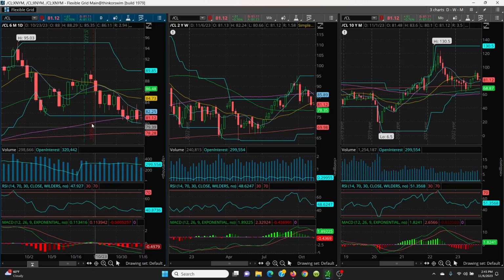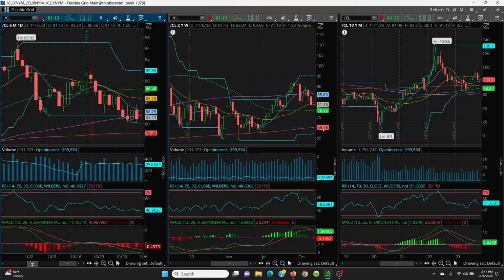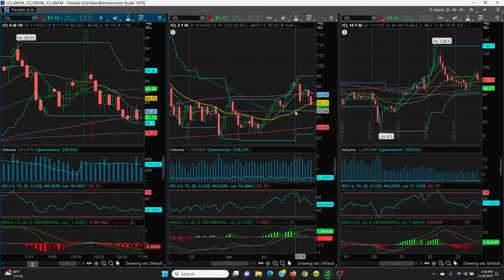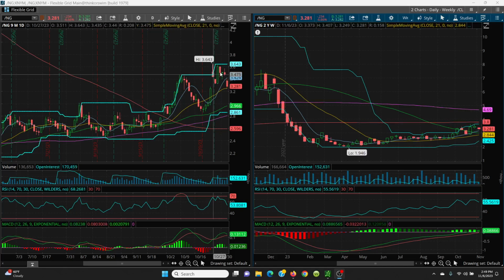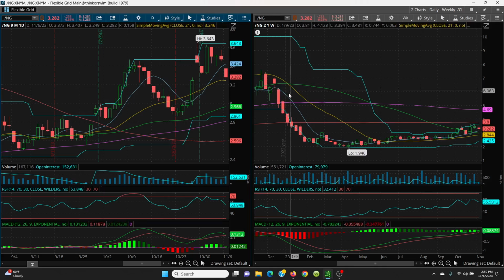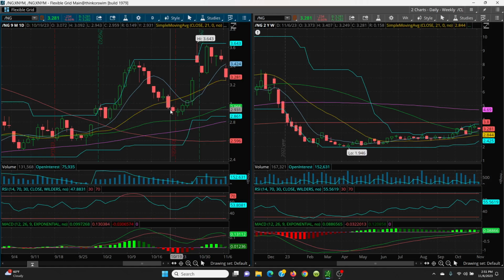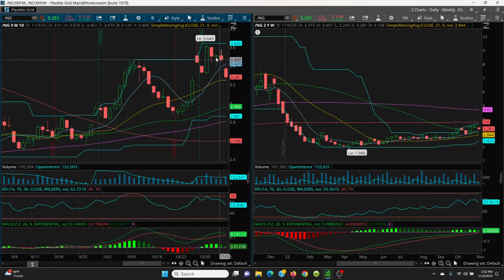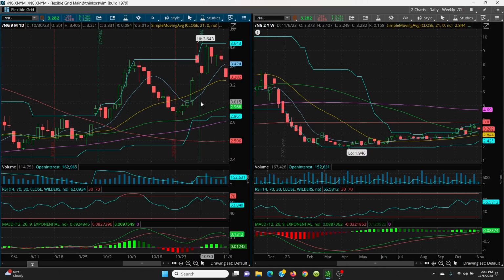2023 11 06 Technical Analysis - Crude Oil -- Natural Gas